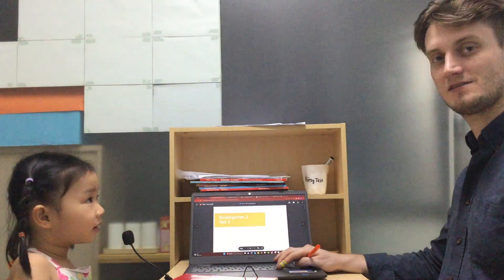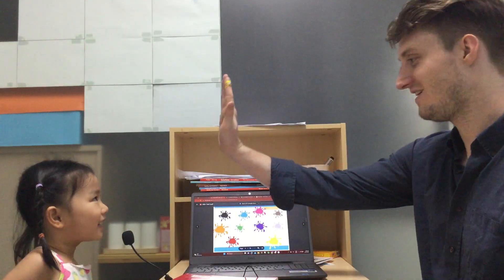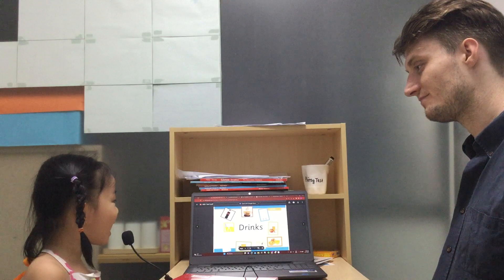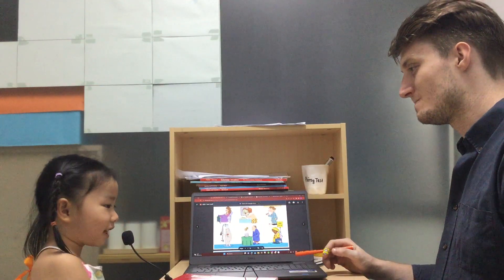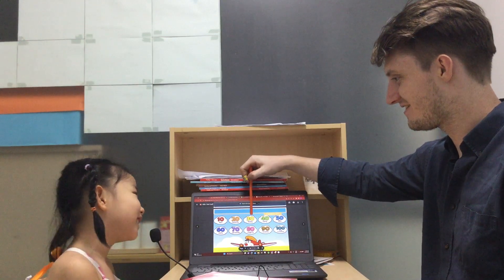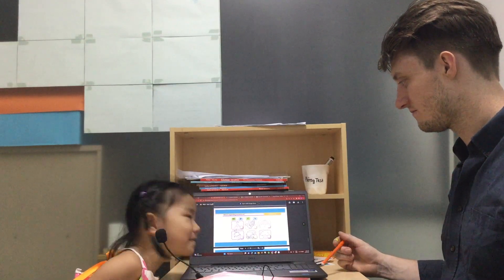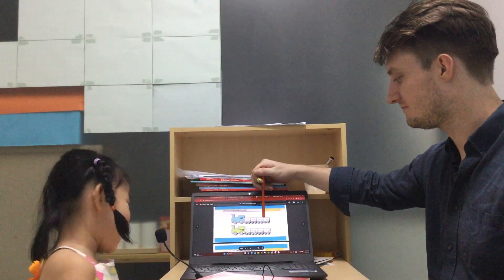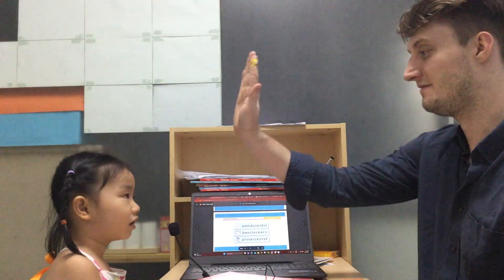K2-2205 Video Test - Phúc Uyên